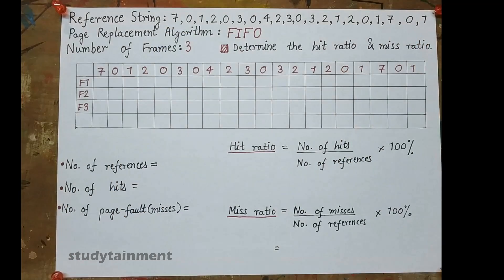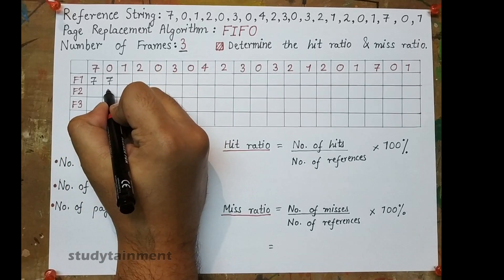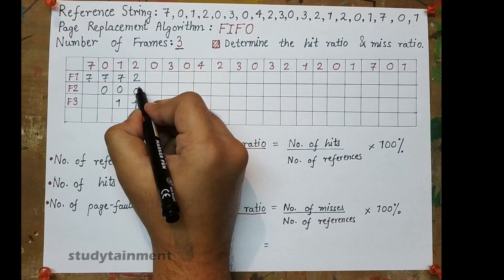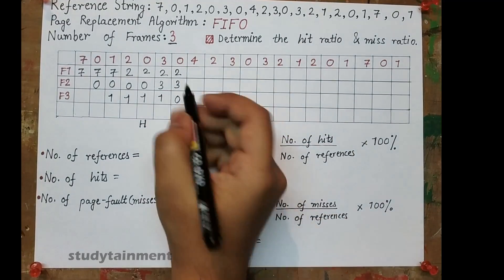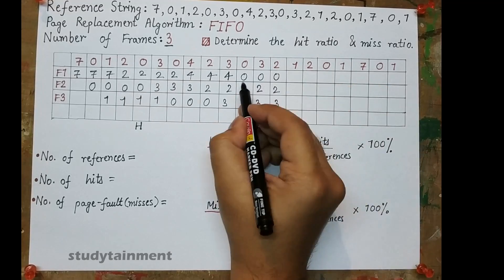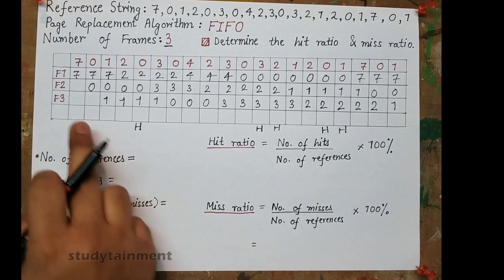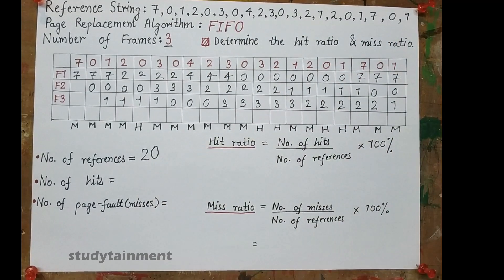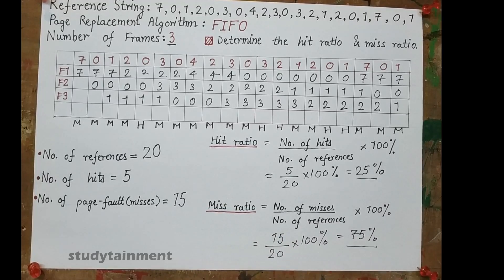Operating System | FIFO Page Replacement Algorithm | Example 2 | Easiest Explanation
The video contains an illustrative example of FIFO page replacement algorithm.Most simplest explanation, which is very easy to grasp.